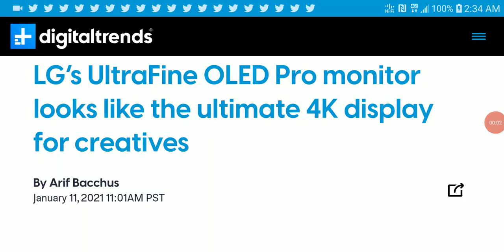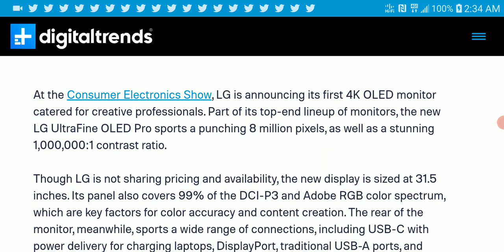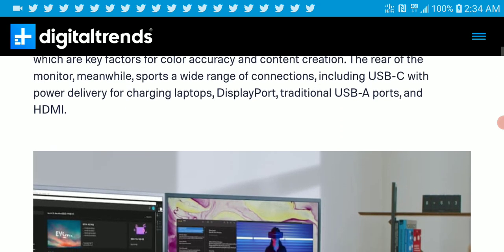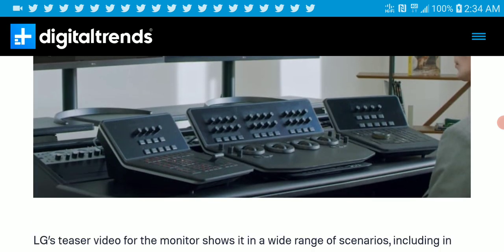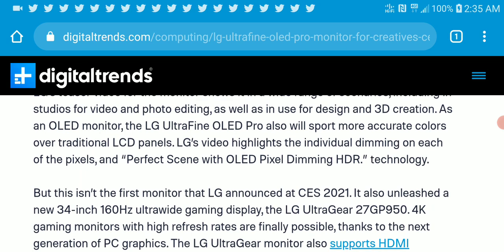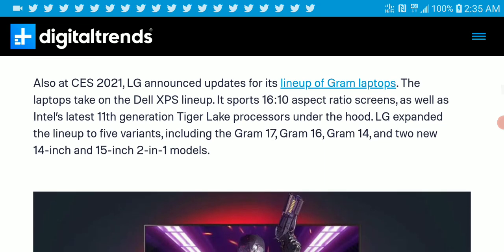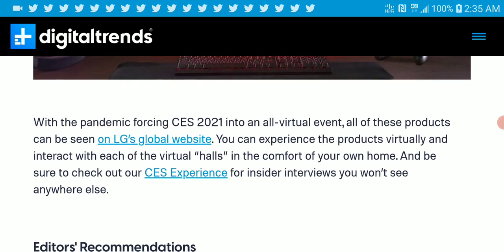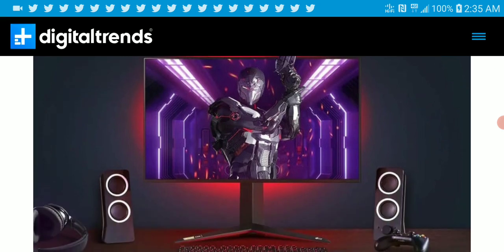LG UltraFine OLED Pro monitor Debuts at CES 2021 looks like the ultimate 4K display for creatives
At the Consumer Electronics Show, LG is announcing its first 4K OLED monitor catered for creative professionals. Part of its top-end lineup of monitors, the new LG UltraFine OLED Pro sports a punching 8 million pixels, as well as a stunning 1,000,000:1 contrast ratio.

Though LG is not sharing pricing and availability, the new display is sized at 31.5 inches. Its panel also covers 99% of the DCI-P3 and Adobe RGB color spectrum, which are key factors for color accuracy and content creation. The rear of the monitor, meanwhile, sports a wide range of connections, including USB-C with power delivery for charging laptops, DisplayPort, traditional USB-A ports, and HDMI.

LG’s teaser video for the monitor shows it in a wide range of scenarios, including in studios for video and photo editing, as well as in use for design and 3D creation. As an OLED monitor, the LG UltraFine OLED Pro also will sport more accurate colors over traditional LCD panels. LG’s video highlights the individual dimming on each of the pixels, and “Perfect Scene with OLED Pixel Dimming HDR.” technology.

But this isn’t the first monitor that LG announced at CES 2021. It also unleashed a new 34-inch 160Hz ultrawide gaming display, the LG UltraGear 27GP950. 4K gaming monitors with high refresh rates are finally possible, thanks to the next generation of PC graphics. The LG UltraGear monitor also supports HDMI 2.1, according to PCGamer, which allows for Variable Refresh Rates, Dynamic HDR, and Quick Media Switching.

Also at CES 2021, LG announced updates for its lineup of Gram laptops. The laptops take on the Dell XPS lineup. It sports 16:10 aspect ratio screens, as well as Intel’s latest 11th generation Tiger Lake processors under the hood. LG expanded the lineup to five variants, including the Gram 17, Gram 16, Gram 14, and two new 14-inch and 15-inch 2-in-1 models.

19AAqUZRd8aeh9DYN1yHNZ6nqn712HHrCa